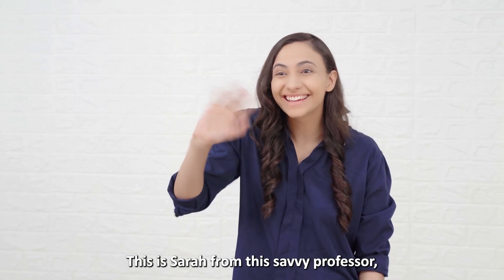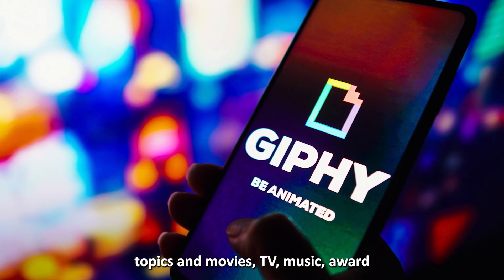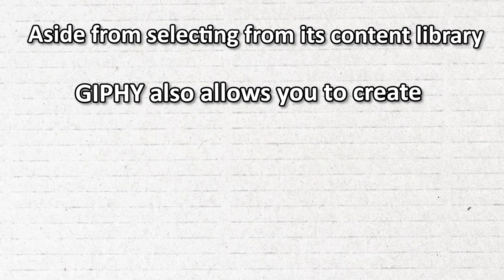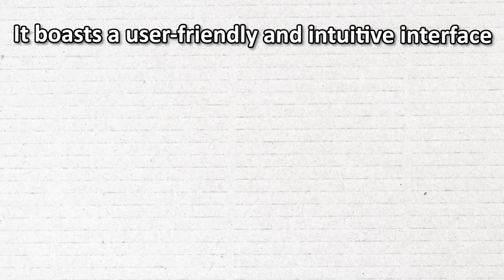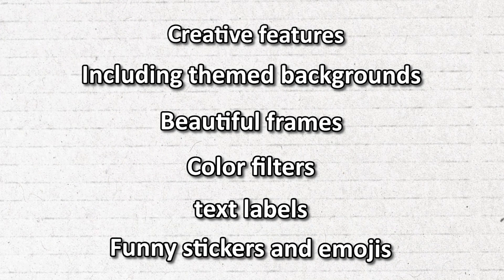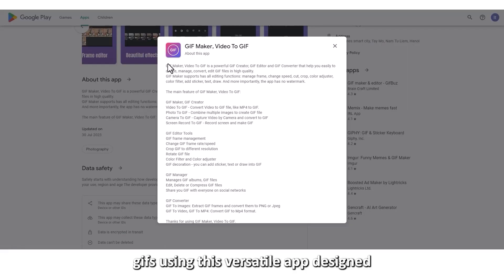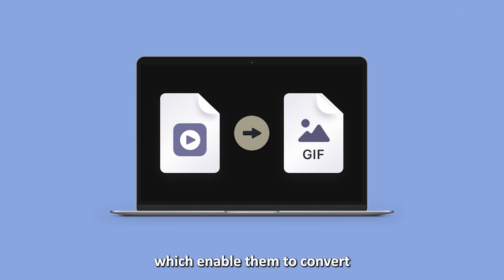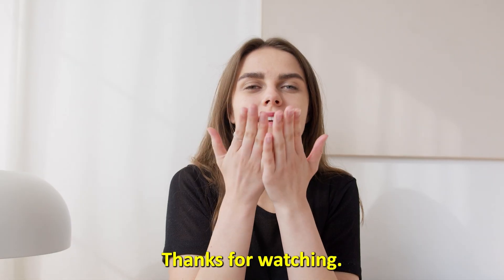Best GIF Apps: iPhone & Android (Which is the Best GIF App?)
Best GIF Apps: iPhone & Android (Which is the Best GIF App?). Welcome to our video on the best GIF apps for iPhone & Android.

GIPHY - Best for trending pop culture memes and gifs
If you're a fan of trending pop culture topics in movies, TV, music, award shows, and sports leagues, you can entertain yourself and your friends with this app's extensive collection of free celebrity GIFs, memes, and stickers.

GIF Maker, GIF Editor - Best for creative effects and conversion tools
This GIF maker and editor gives you endless options for expressing your creativity.

GIF Maker, Video To GIF - Best GIF editor tools
Create, edit, manage, and convert GIFs using this versatile app designed to liven up your conversations and messages with your friends.